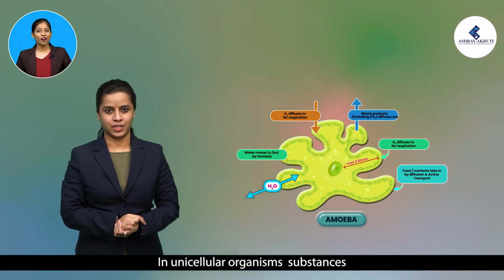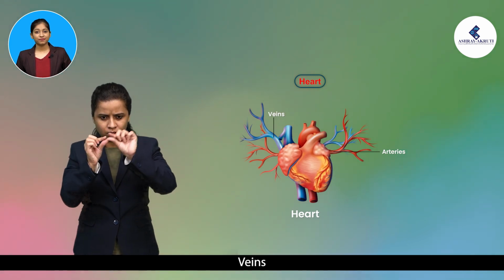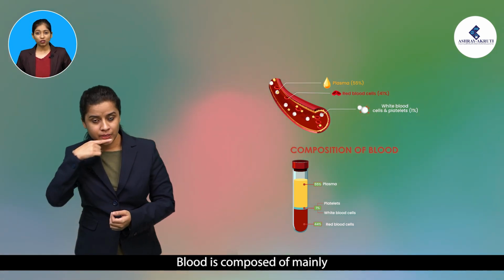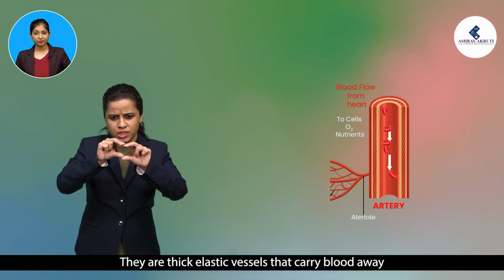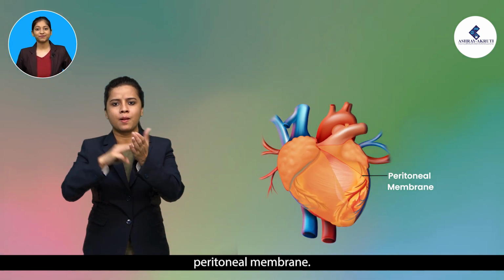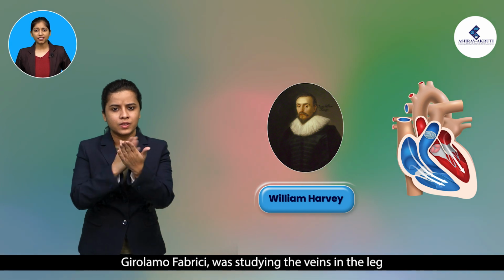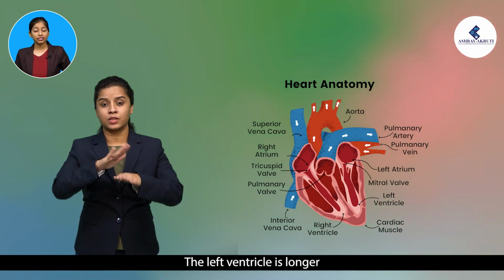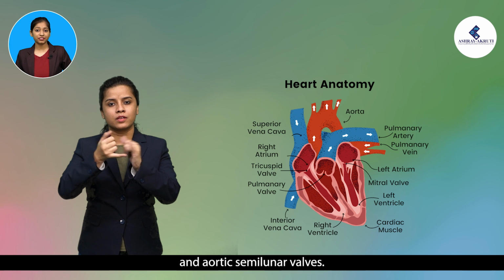10th Class Biology| Transportation in Animals |Lessons in sign Language for Deaf.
We need energy for all life activities. We know that we obtain energy from food. How every cell of the body gets energy? How the food is reached every cell of the body? The food consumed is transported to every cell through a specific transportation system called the circulatory system. The circulatory system involves the heart and blood vessels. Let us know about the structure and function of organs in transportation or circulatory system in this video.